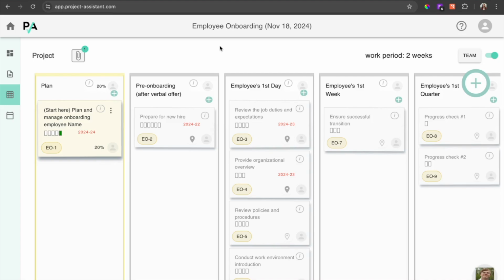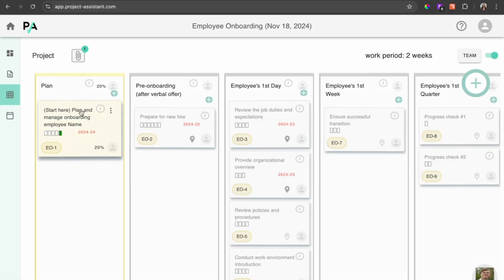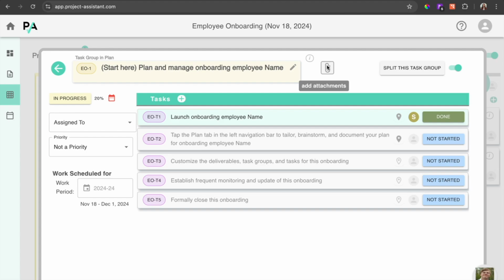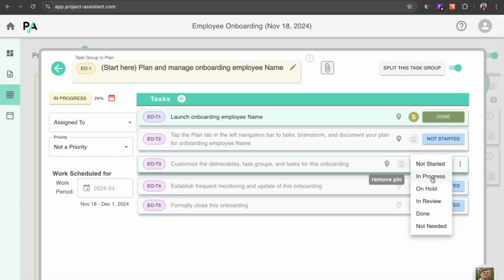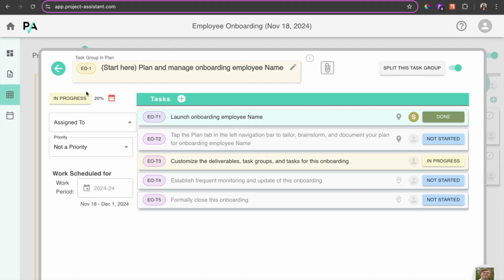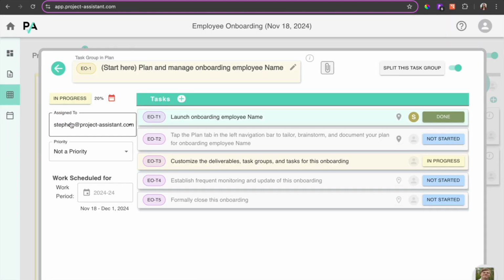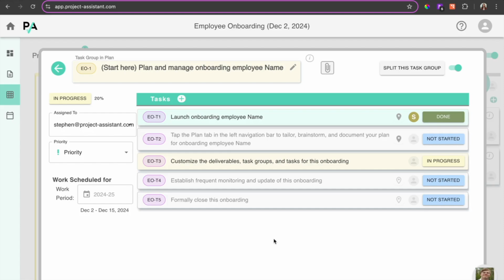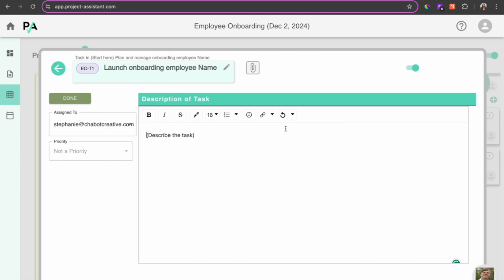Task Group Screen Tutorial | Project Assistant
Learn how to use task groups to organize specific assignments for yourself and your team. Get a quick, high-level glance at your project's progress, then drill down into the details to ensure deadlines and goals are met. Project-Assistant makes sharing and organizing details, instructions, and files easy so nothing is overlooked!

Check out more Project-Assistant Onboarding Tutorials to make the most of our project management platform and boost your team's collaboration and efficiency!

ABOUT PROJECT-ASSISTANT
Project-Assistant is an easy-to-use project management software for small and mid-sized organizations. We like to call ourselves project management training wheels for beginners! Unique features like our pre-build dynamic workflows and Jared, the AI bot that provides best practice tips and suggests project changes, address challenges many others don't. From solopreneurs to startups to growing businesses to nonprofits and many in between, Project-Assistant empowers organizations to establish measurable workflows and achieve their goals.